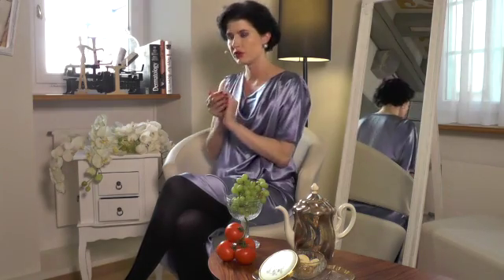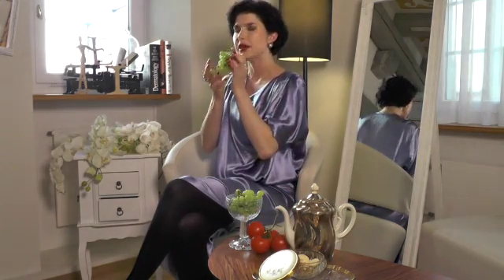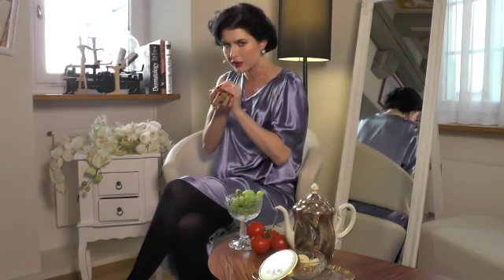Antioxidants - good for your skin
Dr.Liv talks about Antioxidants and it benefits for the skin

Earrings: Chanel
Styling & Make-up: Julia Grunz Zurich